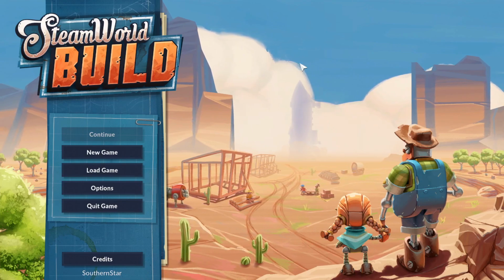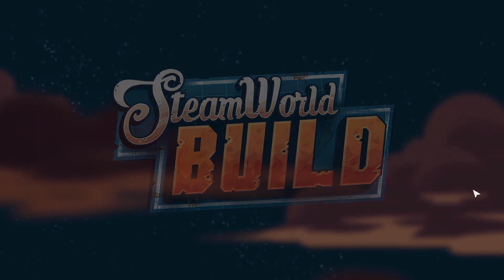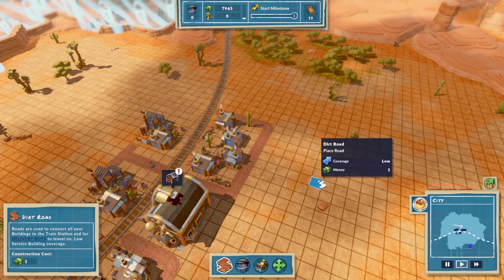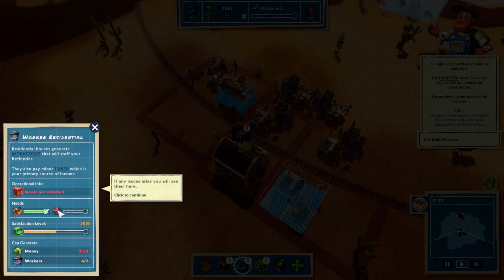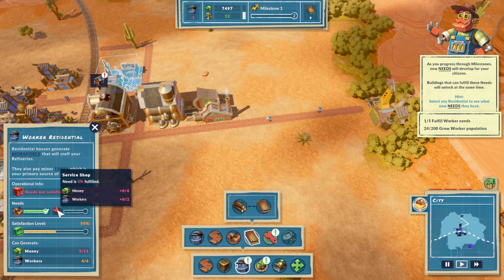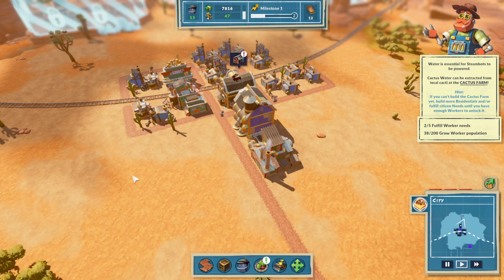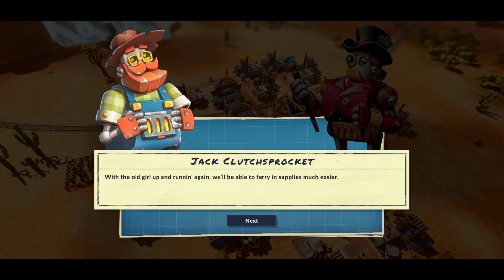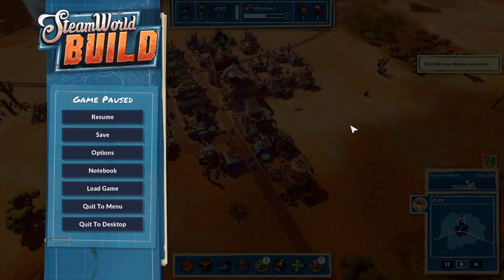SteamWorld Build - First 30 Minutes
SteamWorld Build is on Game Pass for PC and Steam. I played it on Game Pass.

If you like the video, play the game. If you like city builders, play the game.